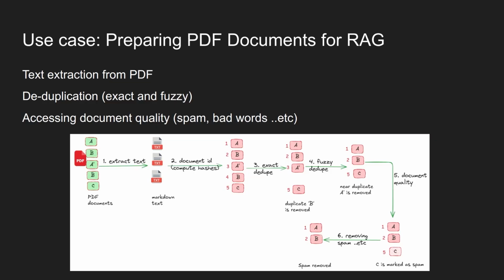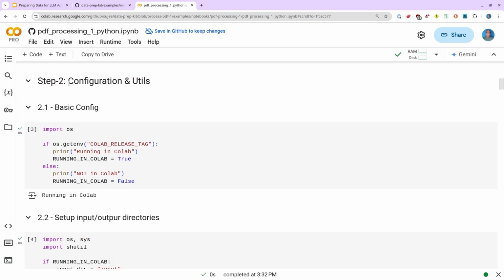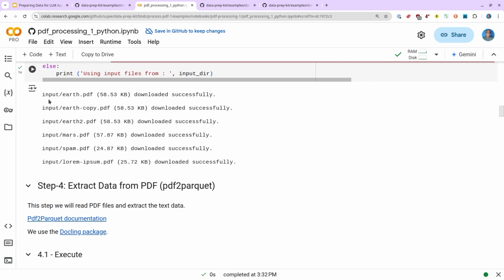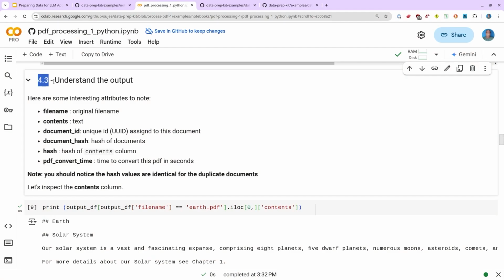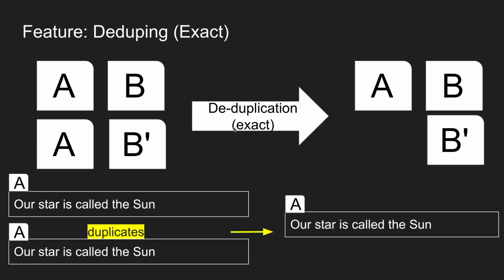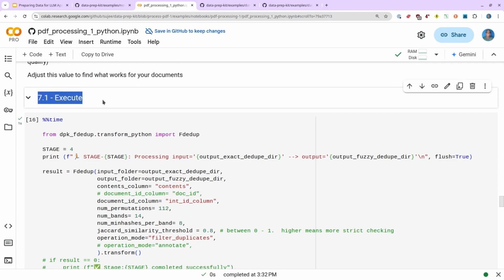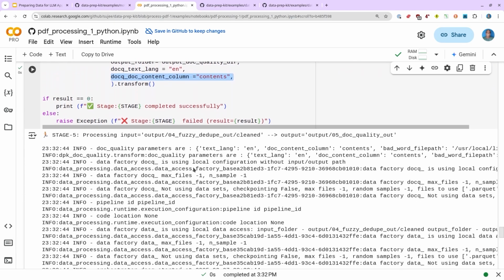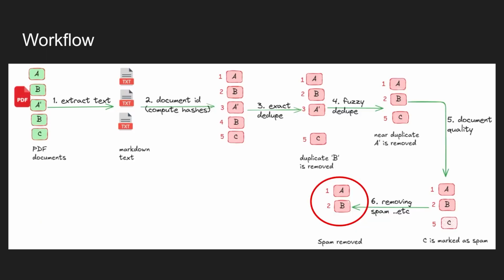Data Prep Kit - pdf processing 1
Data Prep Kit (DPK) is an open source project that will help you with data wrangling tasks.

This video demonstrates how to process PDF documents using DPK:

- how to extract content from PDF documents into markdown format
- remove exact and fuzzy duplicate content
- assessing content quality and removing low quality content such as spam and place holder text (lorem-ipsum)